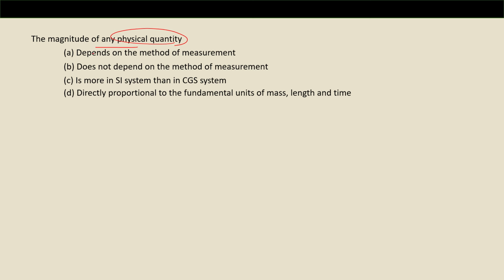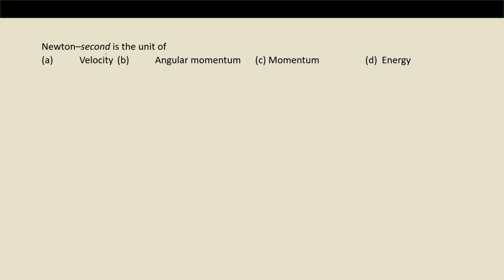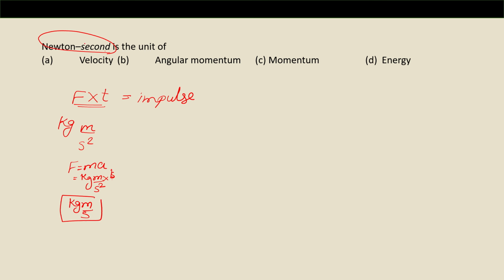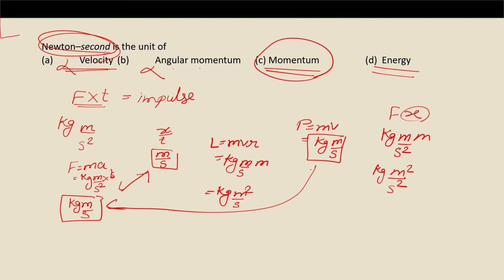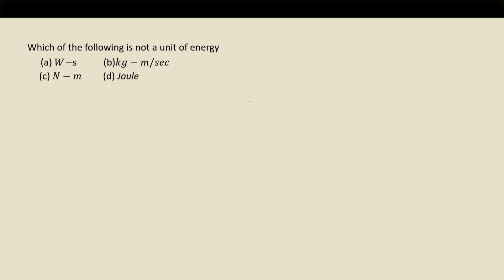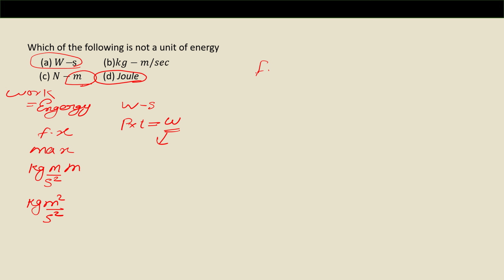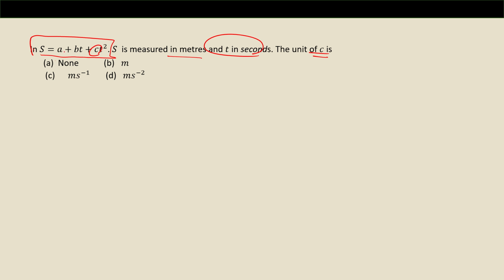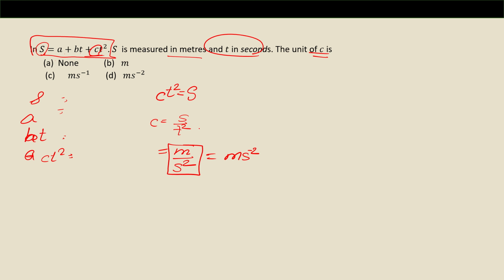L1 | NEET/MHT-CET/JEE | unit and measurements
edu panther
In this lecture we have solved numerical on unit and measurements. These will help you to prepare for your MHT- CET, NEET,JEE exams.
Numerical solving gives you in depth knowledge of the topics.
we will try to upload full course for physics.
If you have any doubt please ask in comment section.